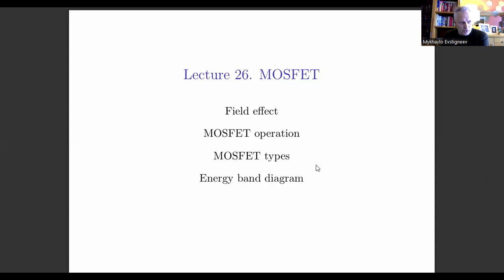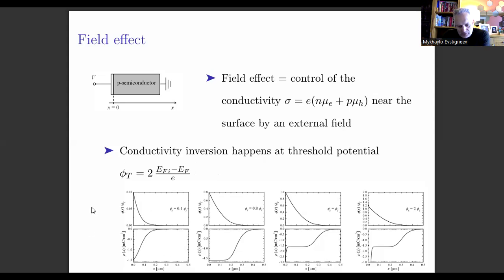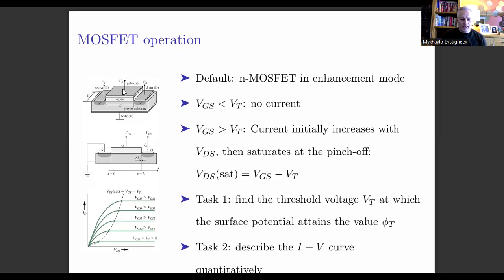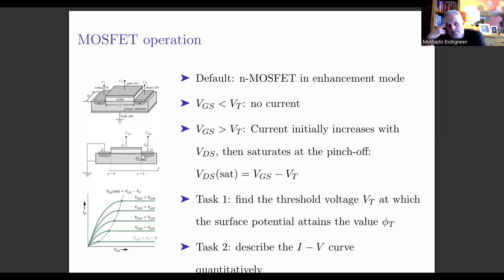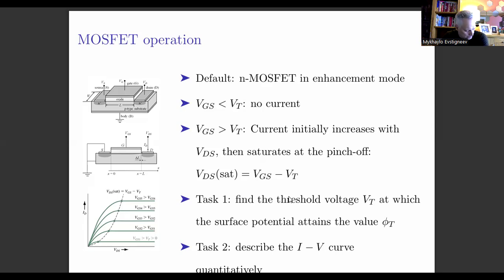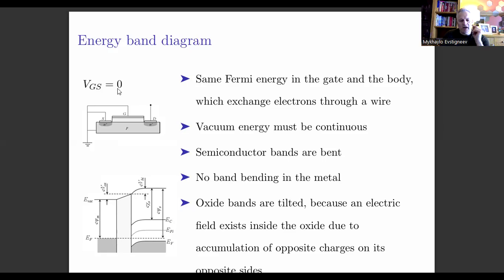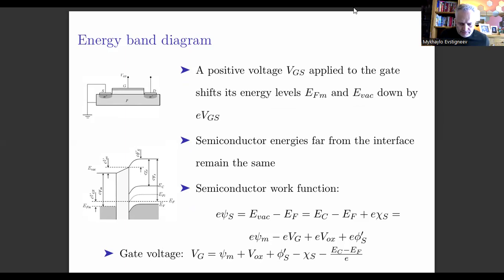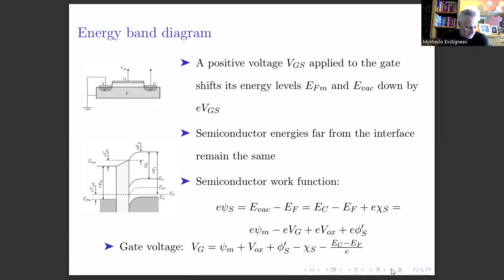P3000 L26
3.2. MOSFET

Field effect
MOSFET operation
MOSFET types